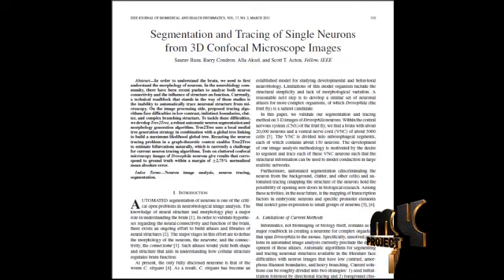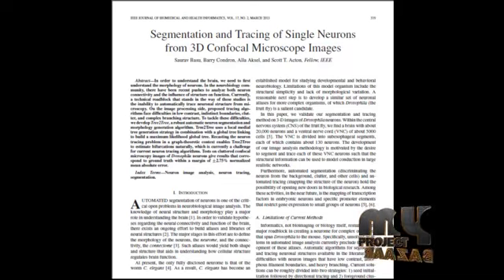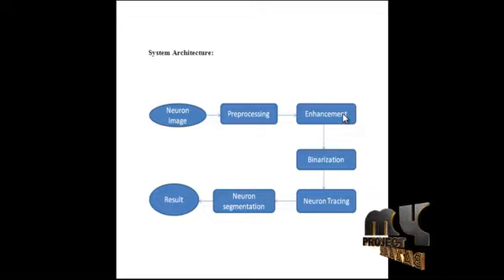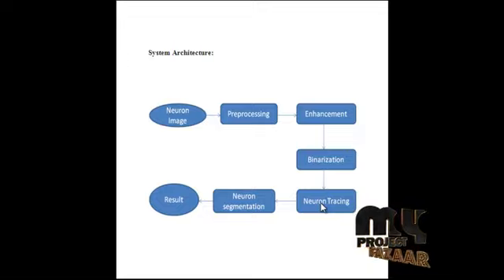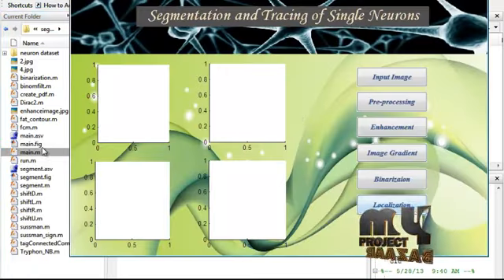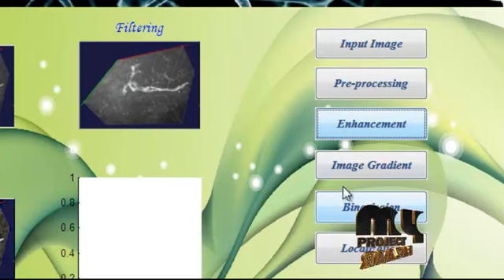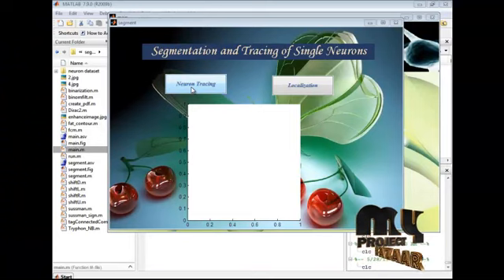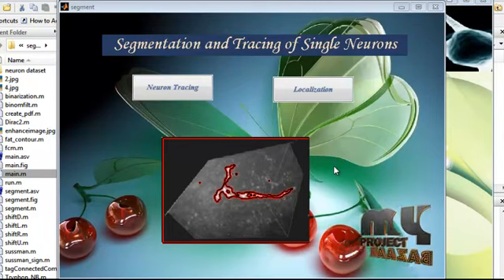Final Year Projects | Segmentation and Tracing of Single Neurons from 3D Confocal Microscope Images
IEEE Projects 2013 | Segmentation and Tracing of Single Neurons from 3D Confocal Microscope Images

Including Packages
* Complete Source Code
* Complete Documentation
* Complete Presentation Slides
* Flow Diagram
* Database File
* Screenshots
* Execution Procedure
* Readme File
* Addons
* Video Tutorials
* Supporting Softwares

Specialization
* 24/7 Support
* Ticketing System
* Voice Conference
* Video On Demand *
* Remote Connectivity *
* Code Customization **
* Document Customization **